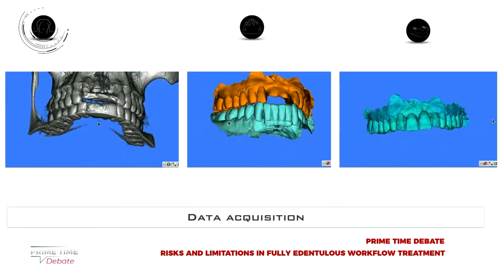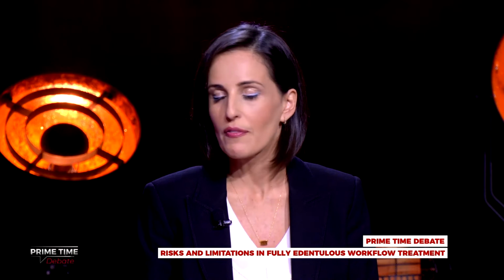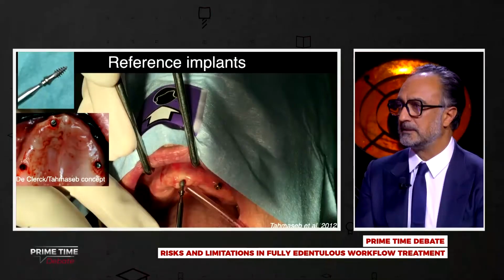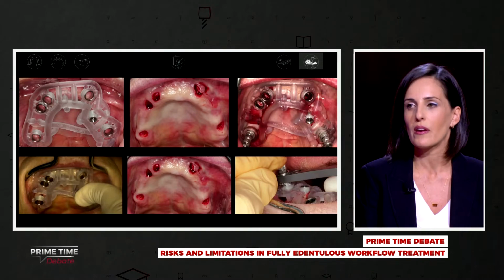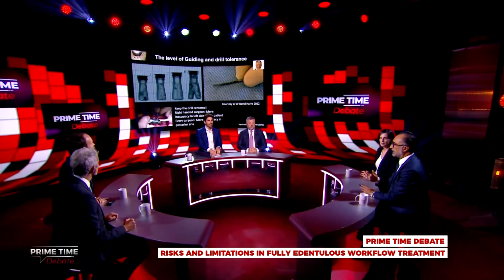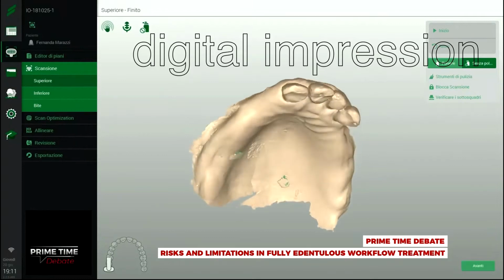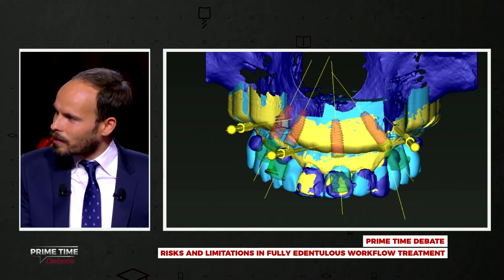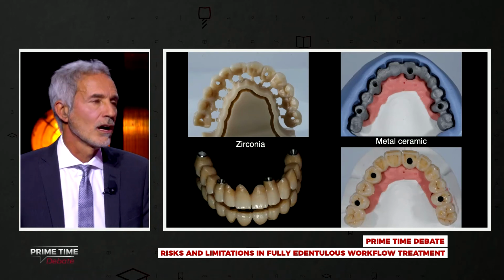Risks and limitations of the digital workflow for fully edentulous patients | Prime Time Debate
The Prime Time Debate with the leading experts in implant dentistry: Tali Chackartchi, Vincent Fehmer, Sergio Piano, Bjarni Pjetursson and Ali Tahmaseb on the high-level topic « Risks and limitations of the digital workflow for fully edentulous patients ».